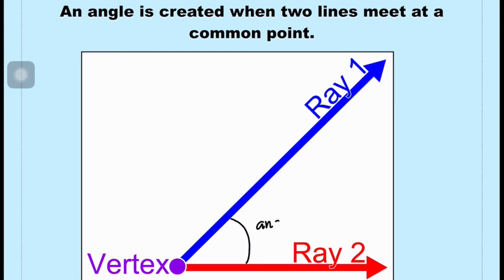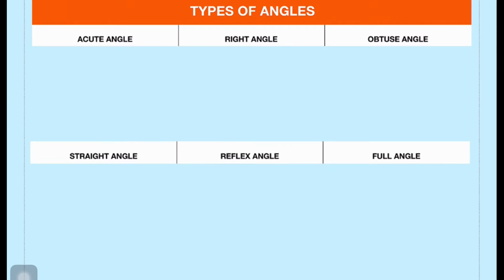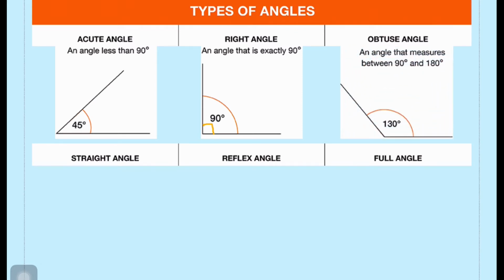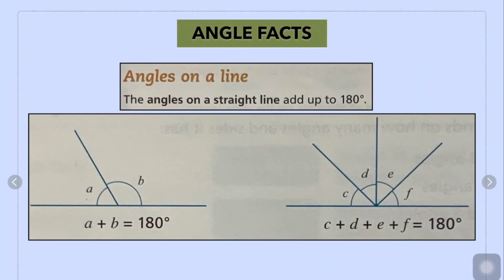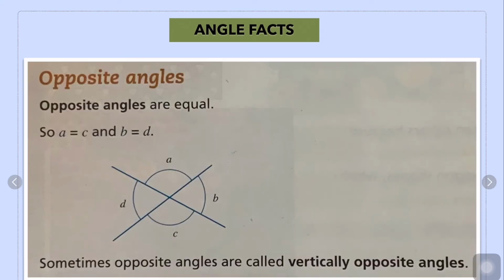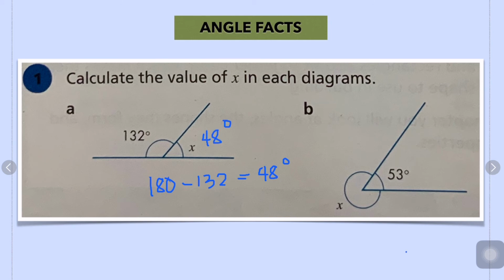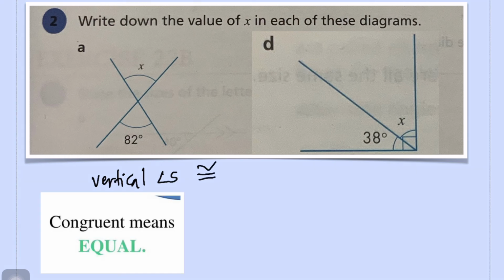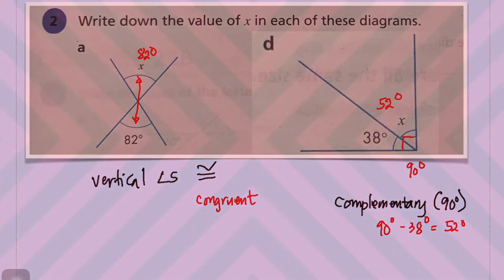ANGLE FACTS | INTRODUCTION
FACTS ABOUT ANGLES